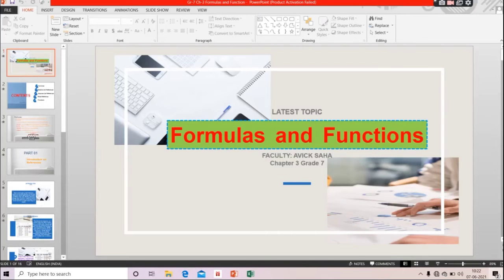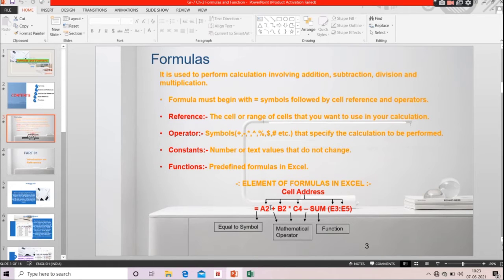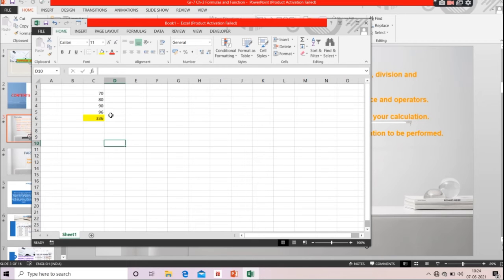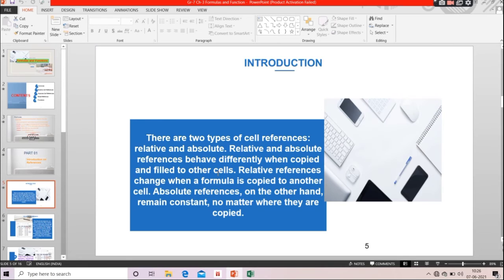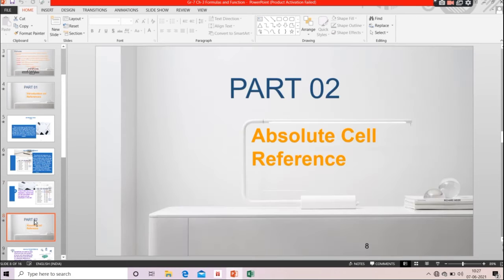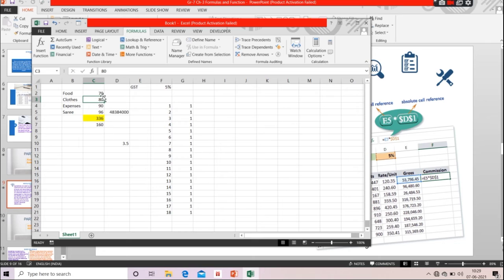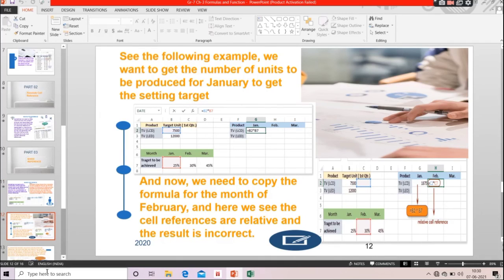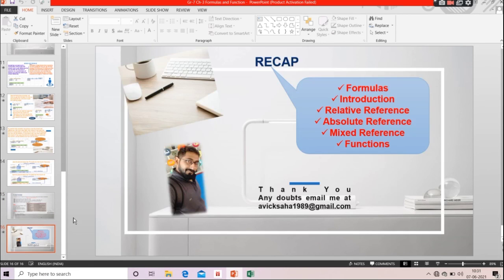VII COM Ch 3 Formulas & Functions